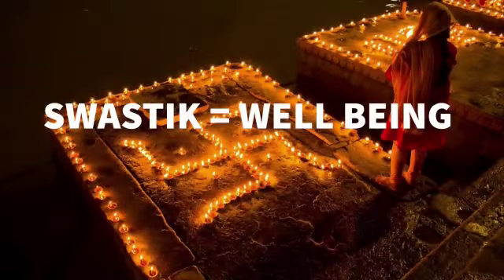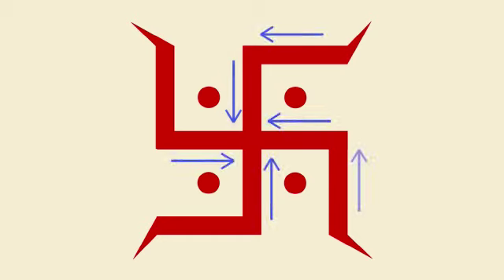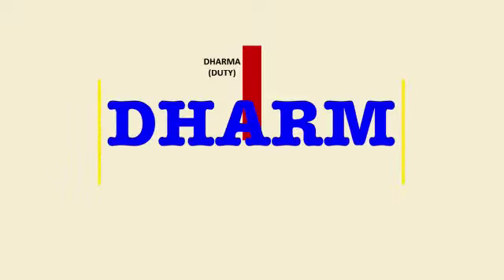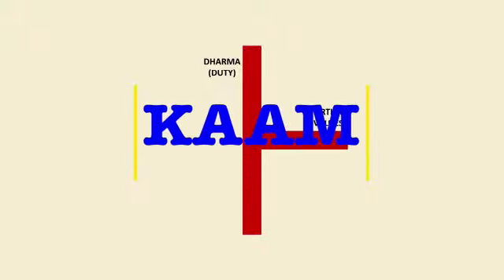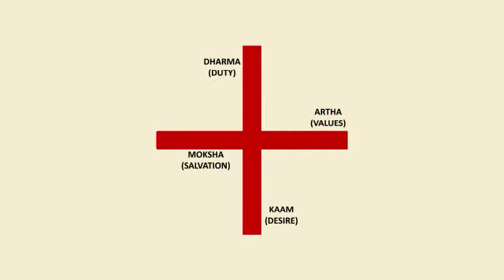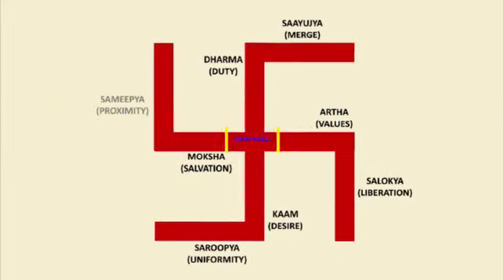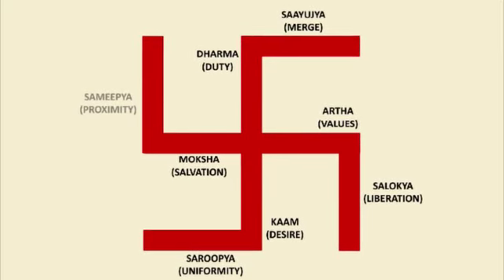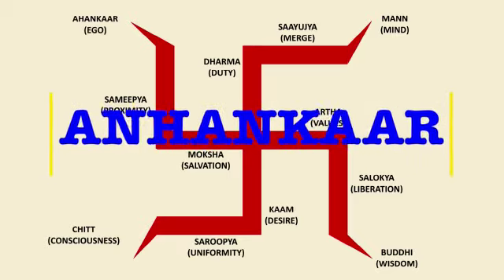♂️Swastik explanation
Welcome to our you tube channel ☺️